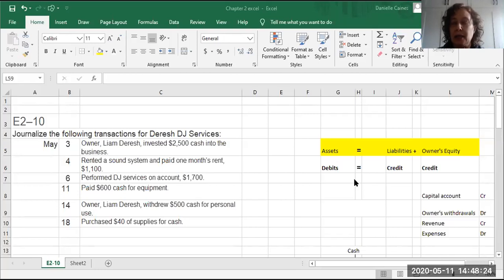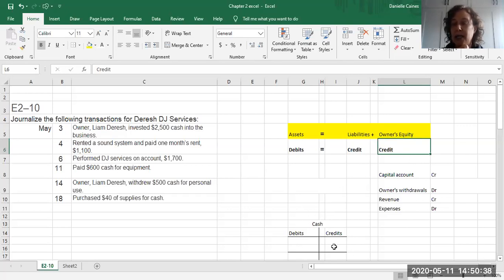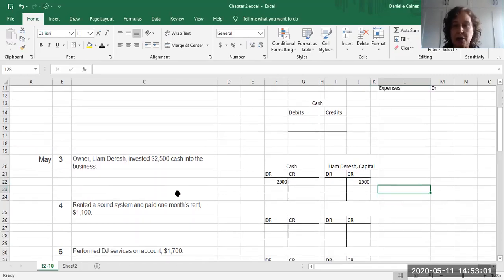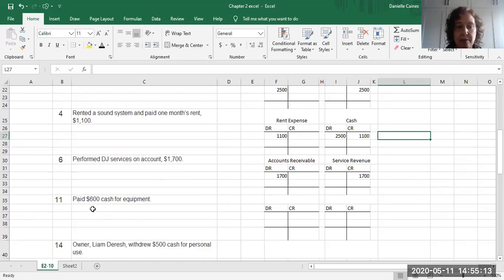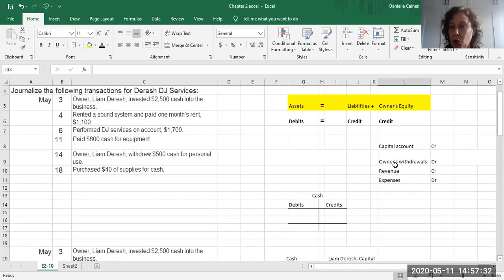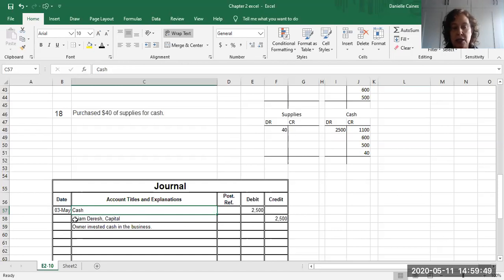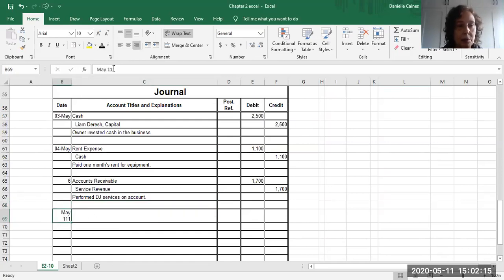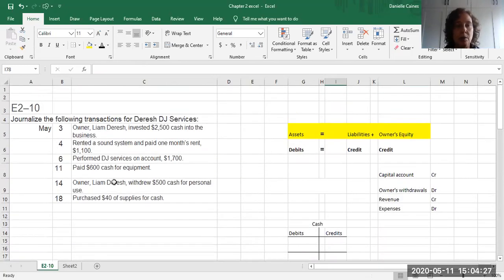E2-10 Tutorial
Textbook: Pearson